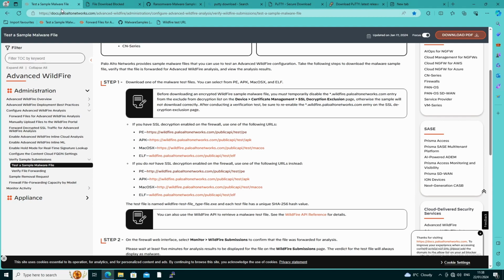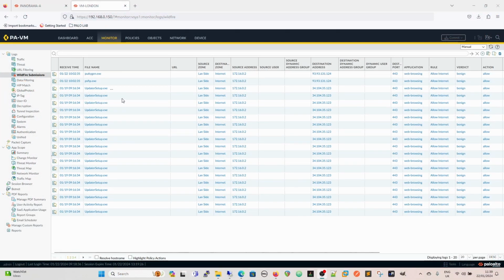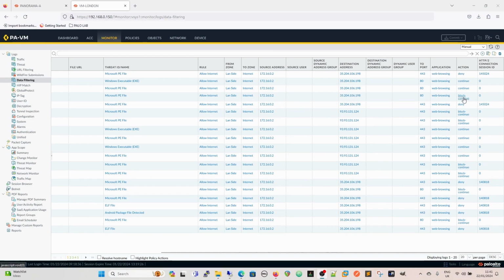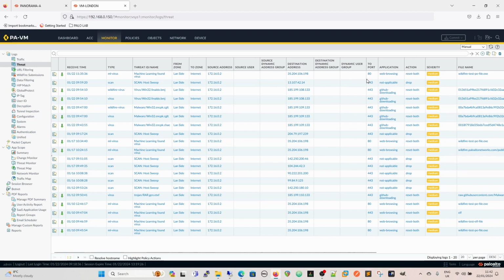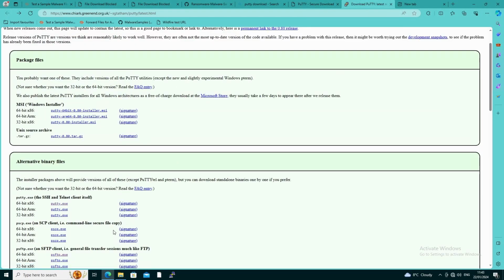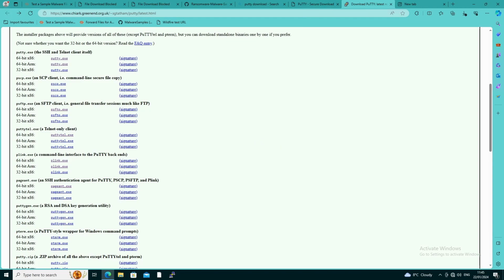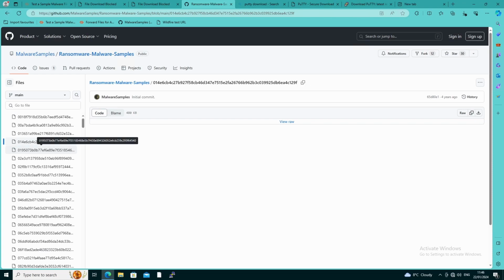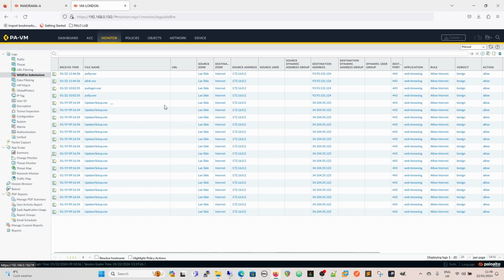Advanced Wildfire and File Blocking | Palo Alto Firewall Training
In the first video we looked at how to configure Wildfire and how to check that files are being sent to the Wildfire cloud for assessment, in this video we go over how to read the logs from Wildfire and from Data Filtering and see how the two profiles (Wildfire and File Blocking) work in conjunction with Antivirus profile to complete the end user protection.
It is important to remember that virtually no protection in any firewall technology is just a "tick box" exercise.